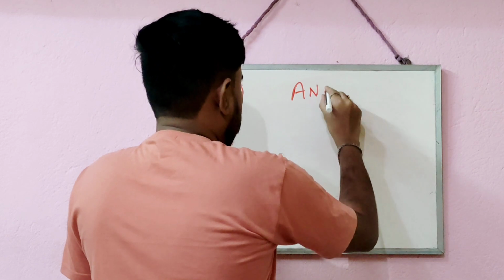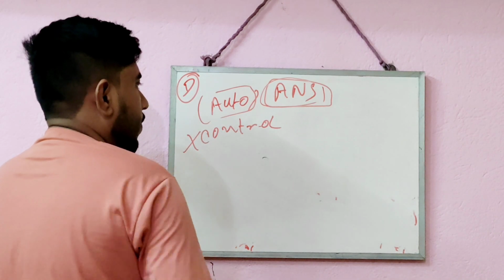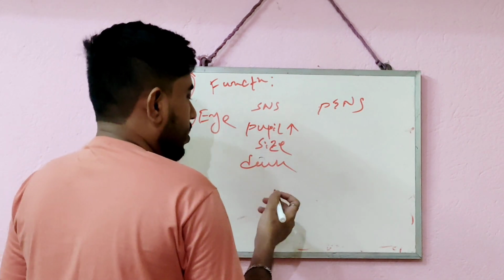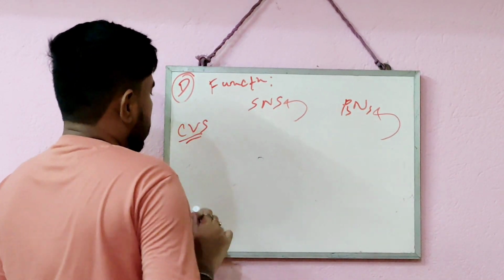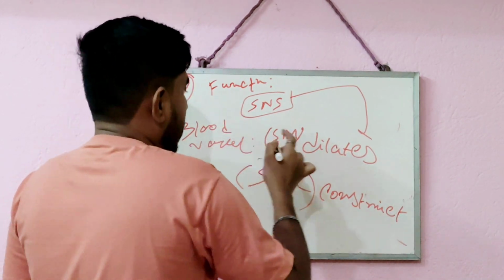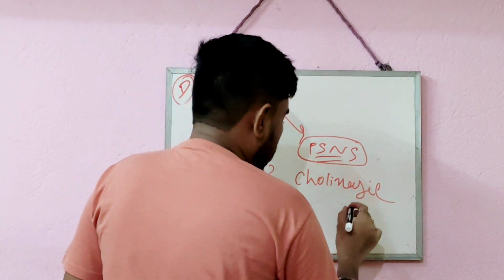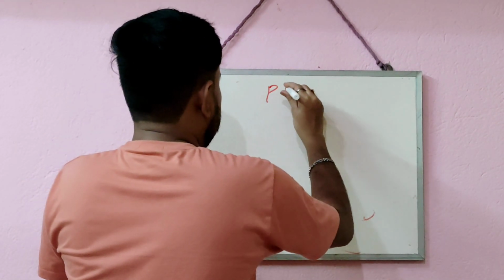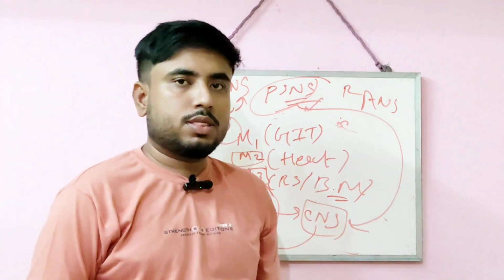AUTONOMIC NERVOUS SYSTEM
In this video I have discussed about the Nervous system of our body especially autonomic nervous system (ANS) and their physiological actions. This concept is important to understand about the drugs, act on ANS which I am going to explain in the upcoming video.